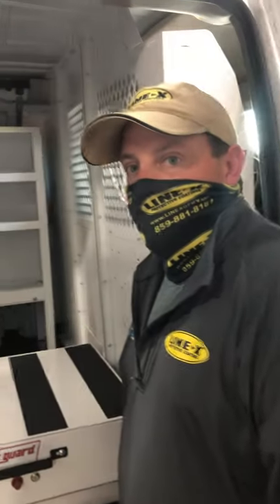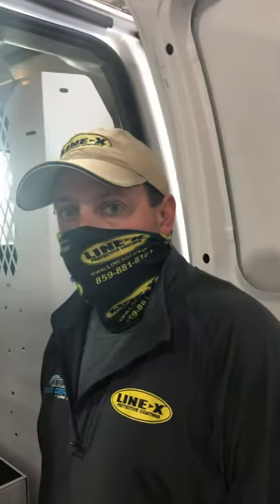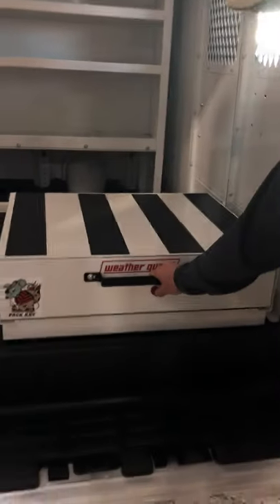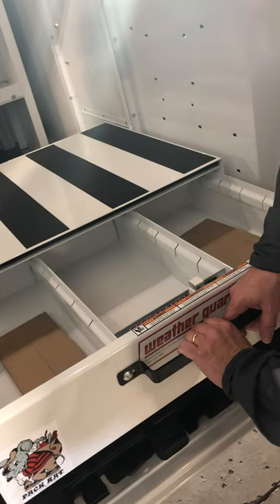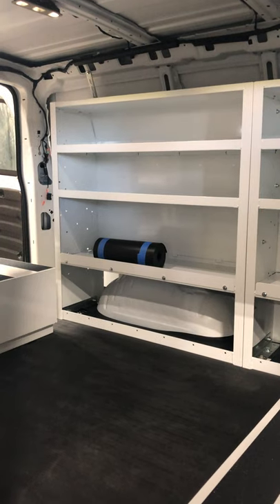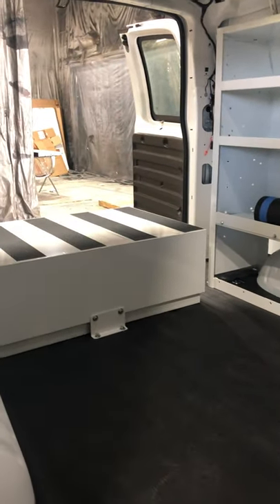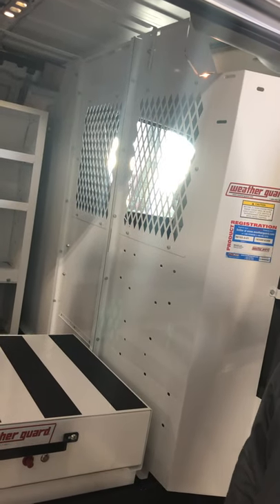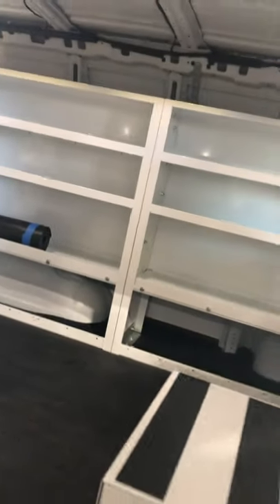LINE-X of Kentucky Commercial Van Upfit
Jeremy at LINE-X of Kentucky Protective Coatings & Truck/SUV Accessories shows off a van they're upfitting for the Commonwealth of Kentucky complete with new Weather Guard shelving, storage bins and a bulkhead for safety.

LINE-X of Kentucky Protective Coatings & Truck/SUV Accessories